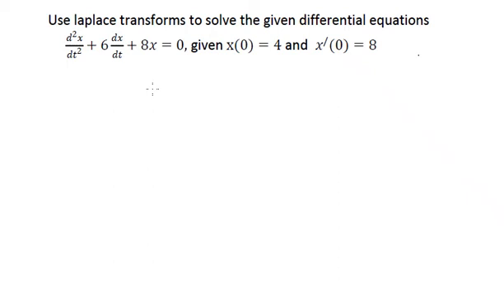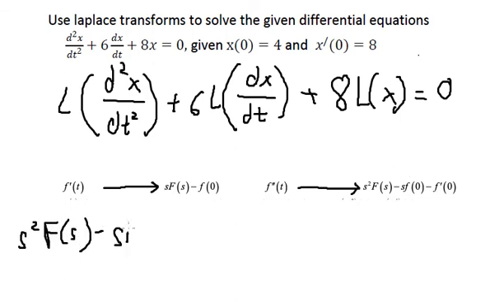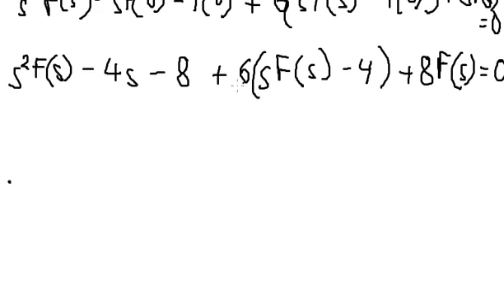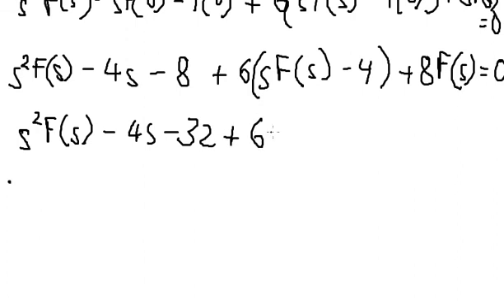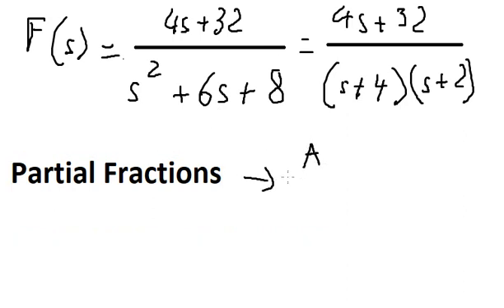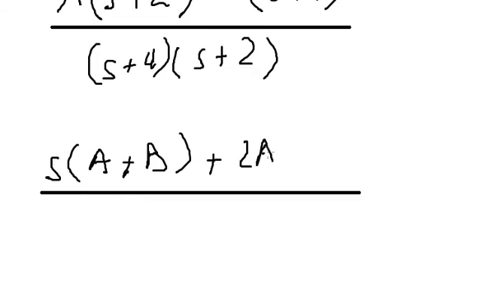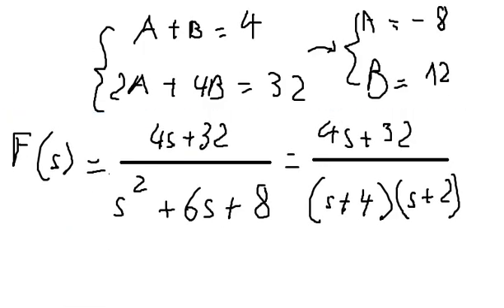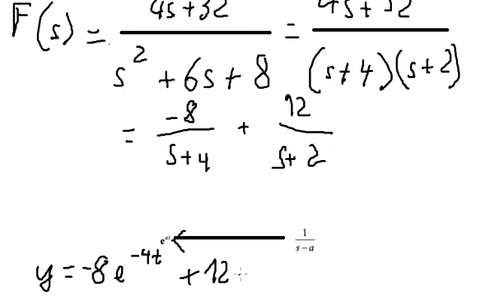Laplace Transformation: d^2 x/dt^2 + 6 dx/dt + 8x = 0, given x(0)=4, x'(0)=8 - Differential Equation